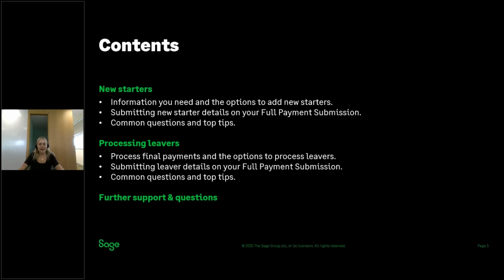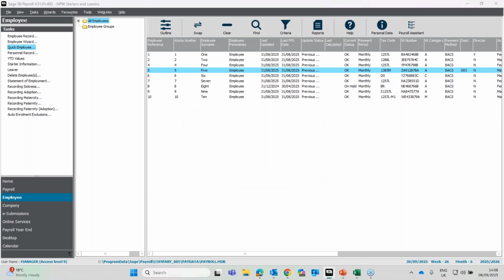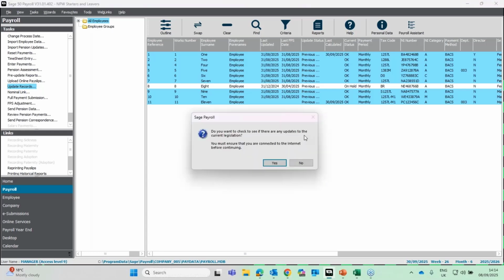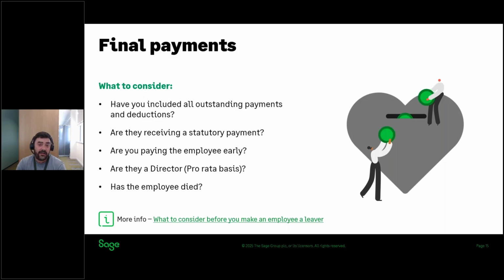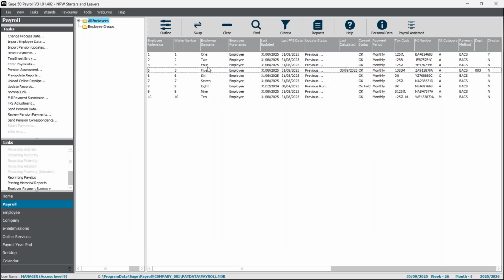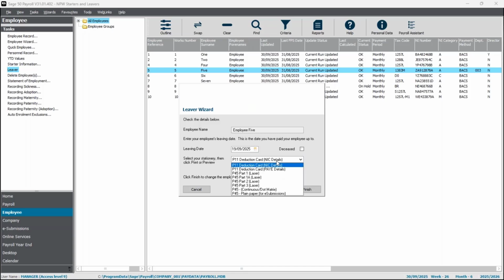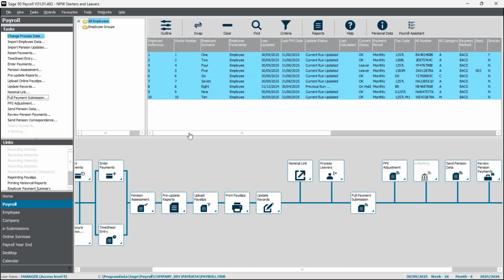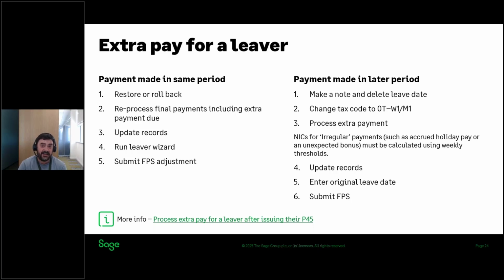Sage 50 Payroll (UK) - Starters and Leavers